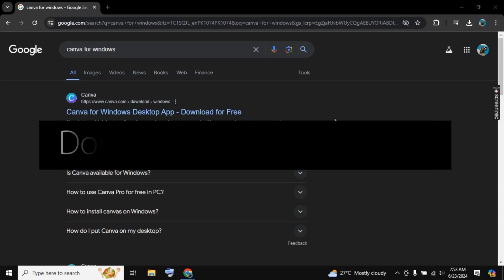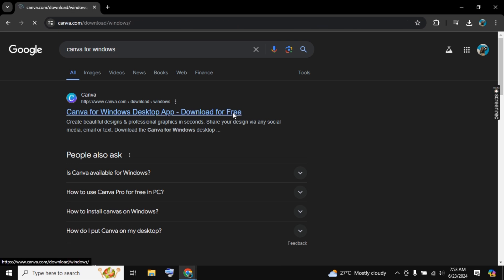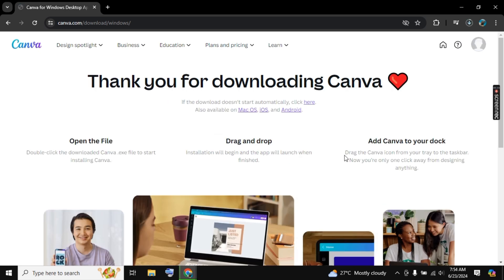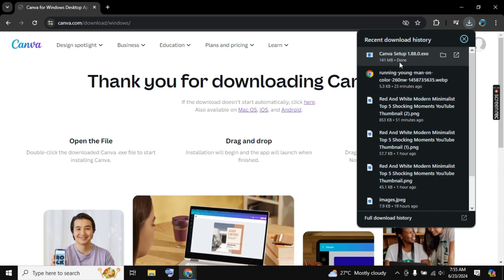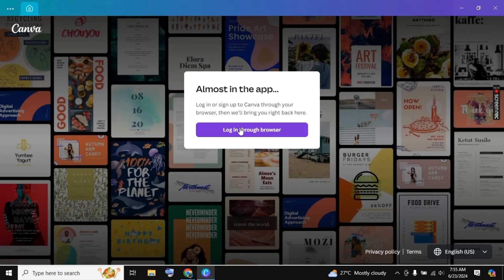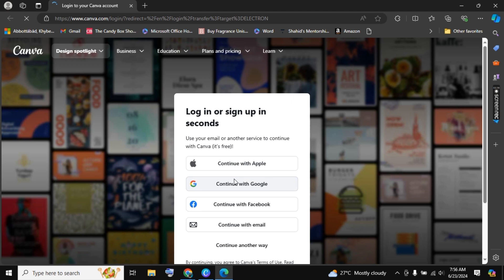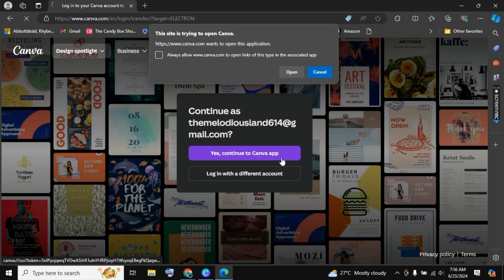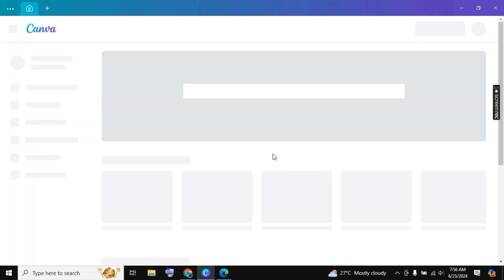How To Download Canva Pro For Free On PC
In this video, "How to Download Canva Pro for Free on PC," we guide you through the steps to access Canva Pro without charge on your computer. Enhance your design capabilities effortlessly. Watch now to learn how to download Canva Pro for free on PC quickly and easily!